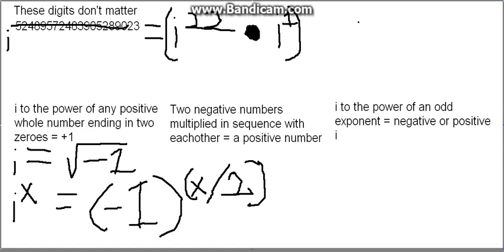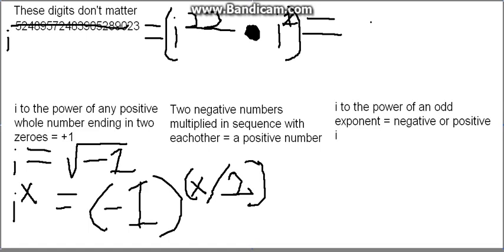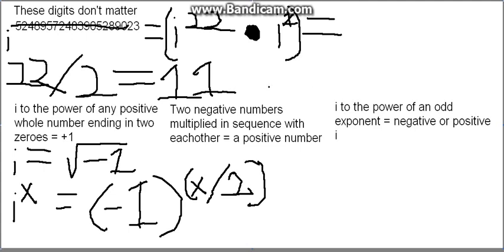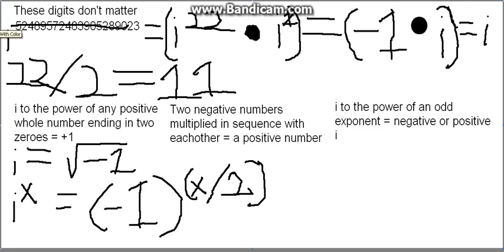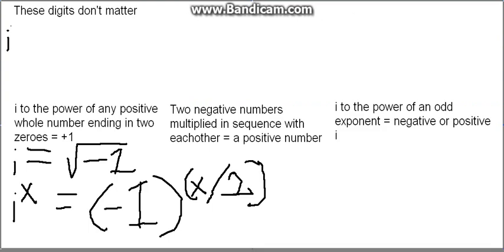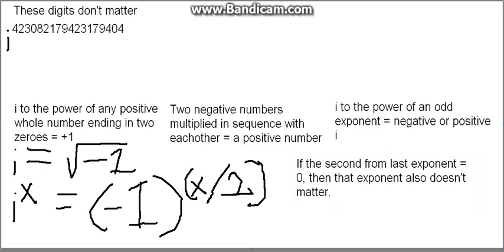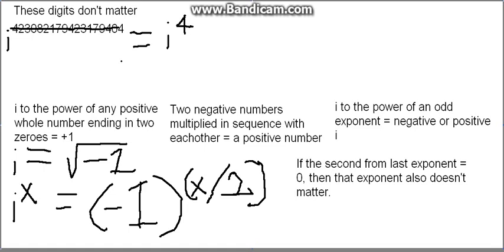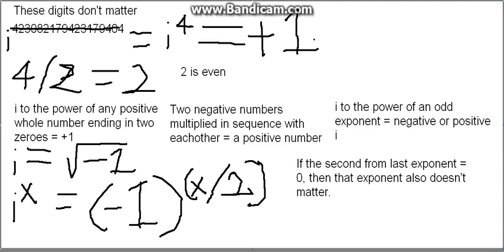Tutorial About i Part 3